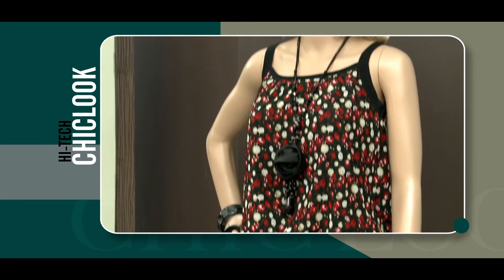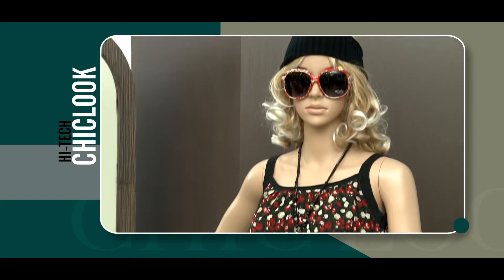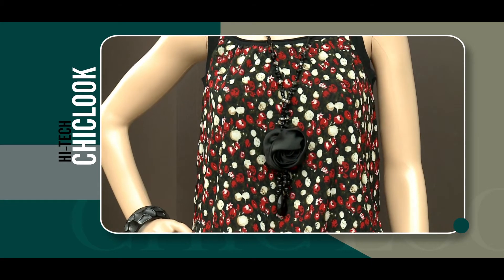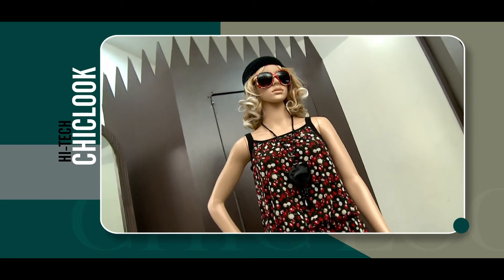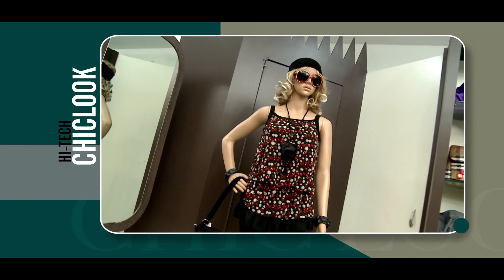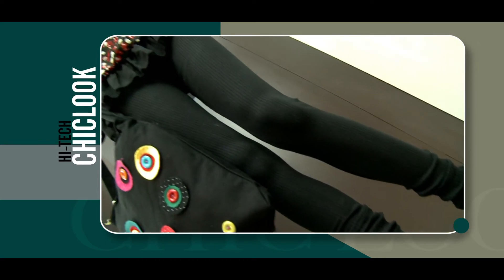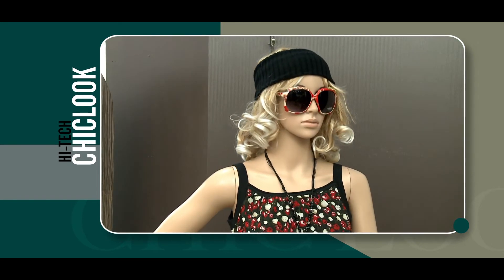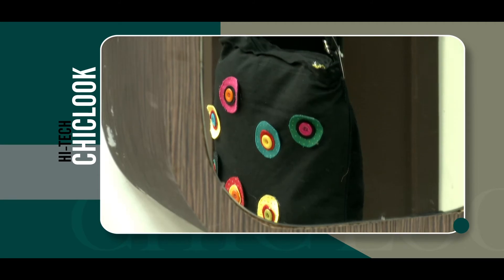Page 3 - Epi 5 - Style me